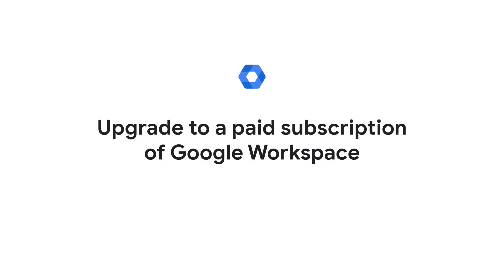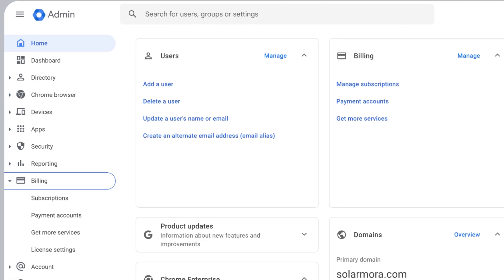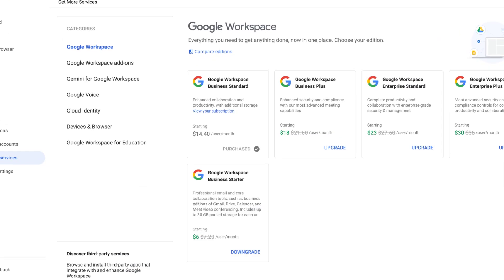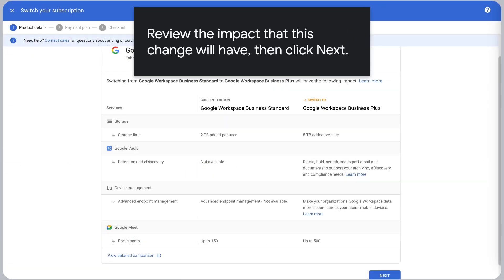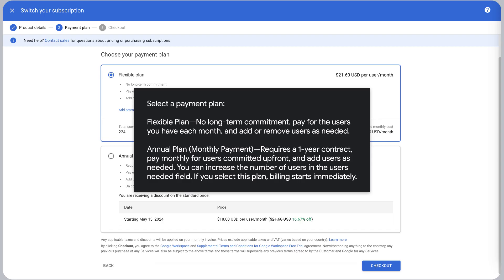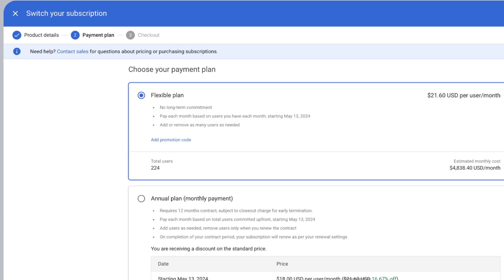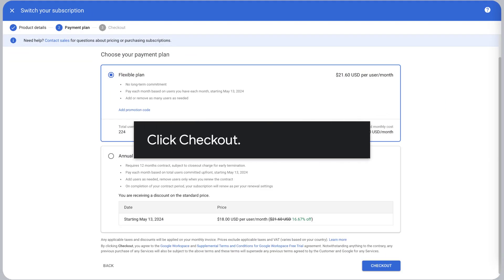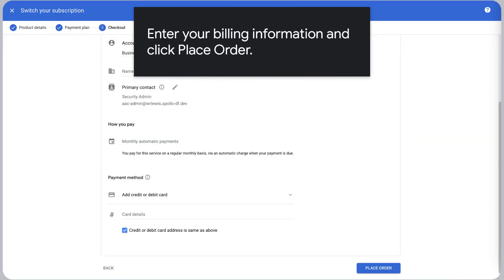Upgrade to a paid subscription of Google Workspace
Watch this video to upgrade your current Workspace experience to a paid Workspace subscription.